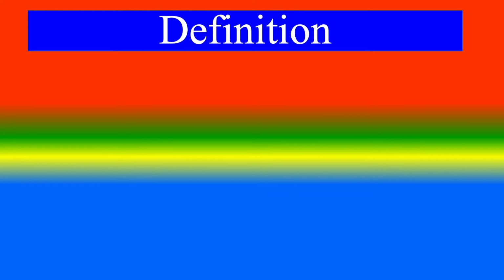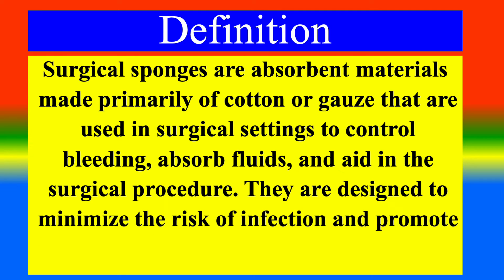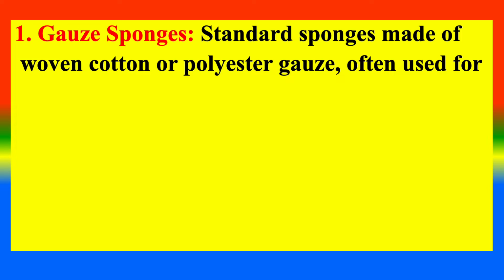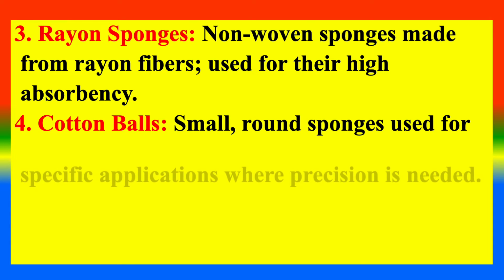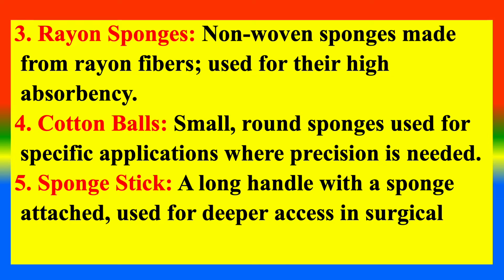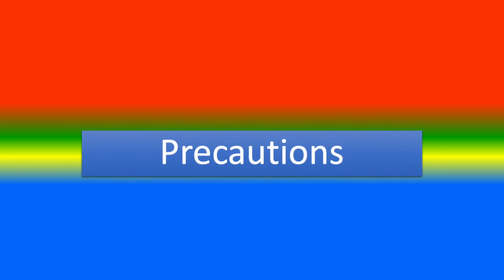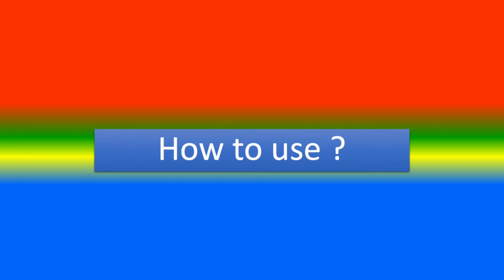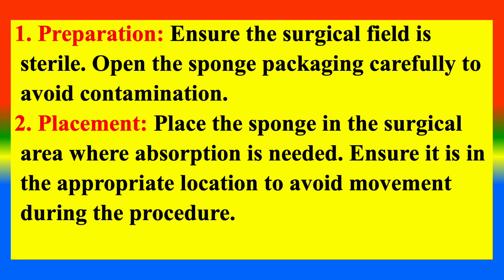Surgical sponges - Definition, types, parts, uses, Precautions , How to use ?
Surgical sponges are sterile, absorbent materials used in surgeries to control bleeding, protect tissues, and maintain a clear operating field.
contents
What  is Surgical sponges ? 0:25
What are the types  ? 1:02
What are its parts ? 2:24
What are the Surgical uses ? 3:35
Precautions  4:25
How to use ?  5:29
Definition ,types , parts, uses , Precautions,  How to use ? - Surgical Devices

MEDICAL

Pharmacy Prescription Medication
Health Care
Vitamins, Minerals & Supplements
Personal Care & Health
Sexual Wellness & Sensuality
Tools & Accessories
Diet & Nutrition
Sports Supplements
Weight Management Products
Medical Books Store
Medical Supplies & Equipment
Health & Personal Care
DIET & NUTRITION
Family Nutrition
Infant & Toddler Nutrition
Nutrition Bars & Drinks